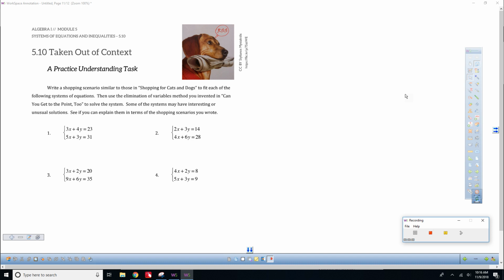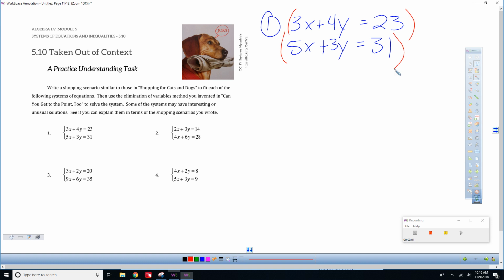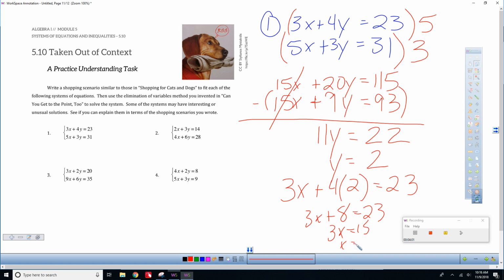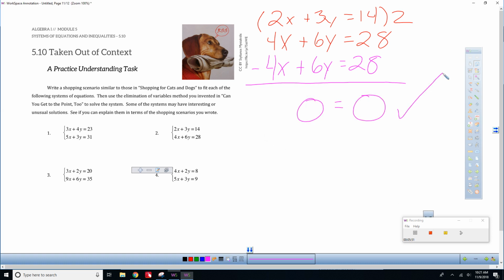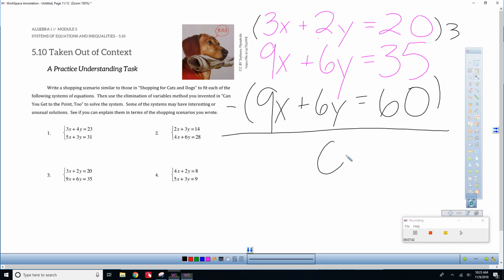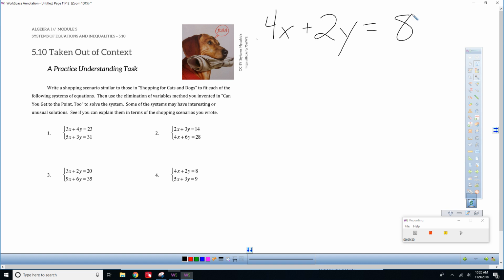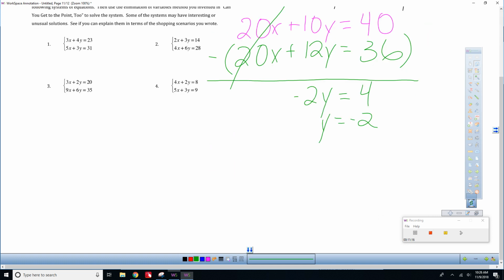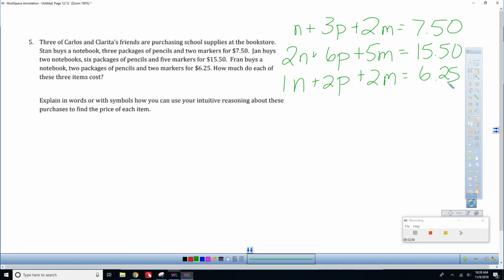dtc alg1 notes 5 10